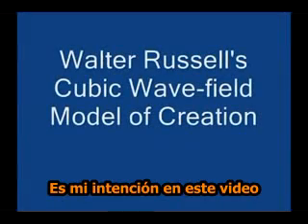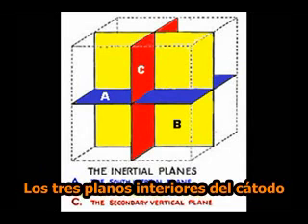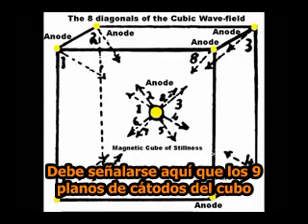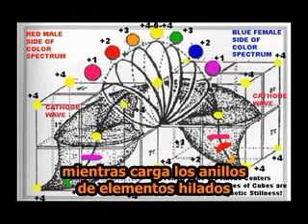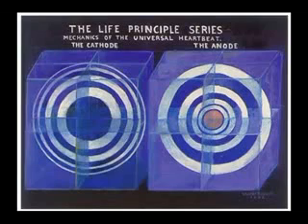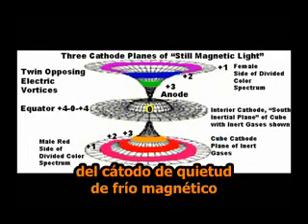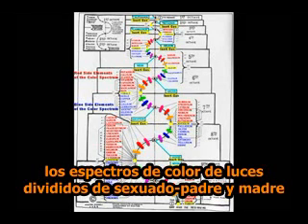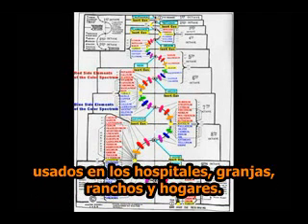TEC Unit 9 y 10 Addendum - Modelo de Creación de Campos de Onda Cúbicos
TEC - Unit 9 & 10 Addendum - Cubic Wave Field Model of Creation

A subunit of Units 9 & 10 featuring a synopsis of the electric cubic wave field model of Creation narrated by Robert Otey with new colorized charts and graphs.

Produced by Robert Otey and matt presti

Not For Profit - Educational Only Video.